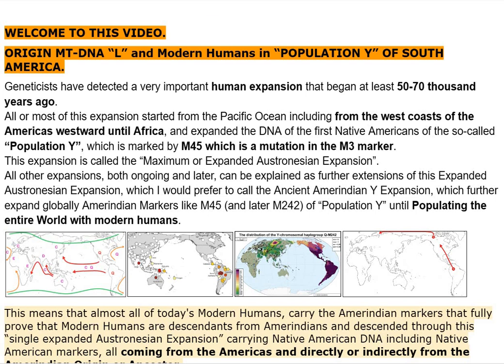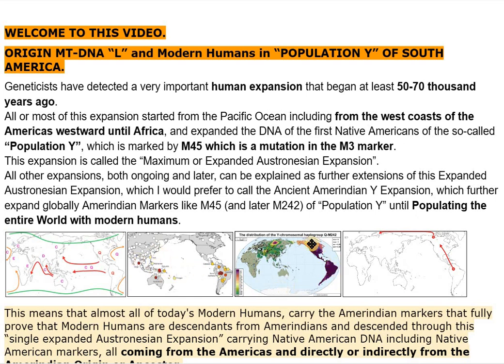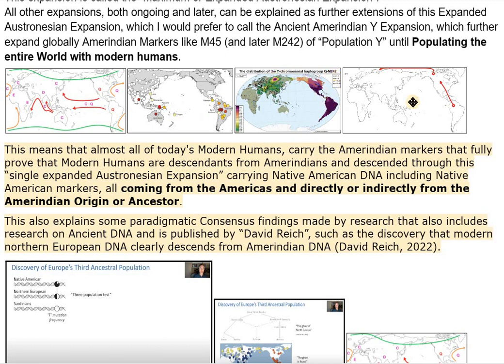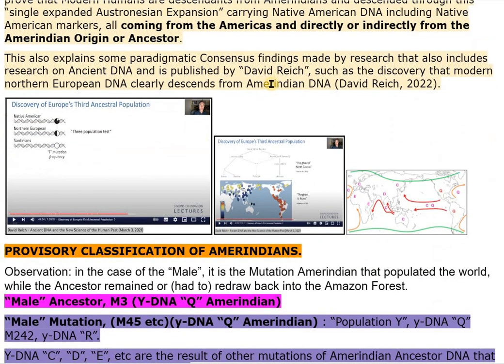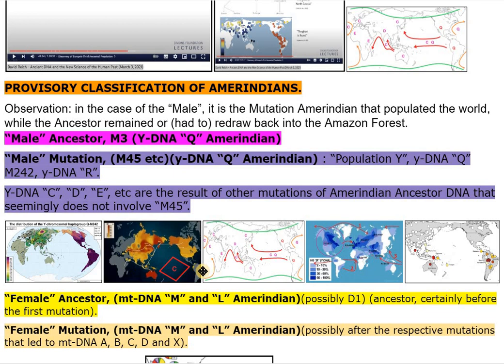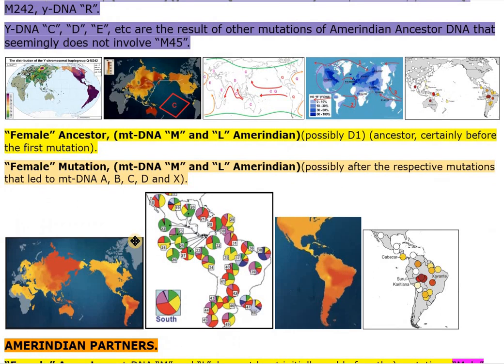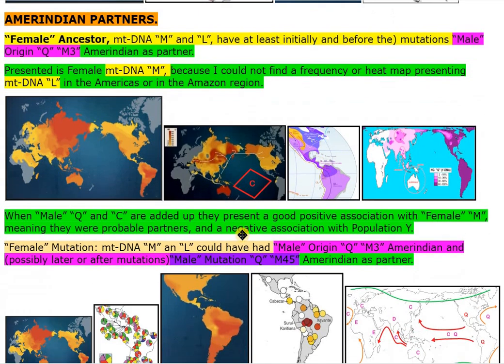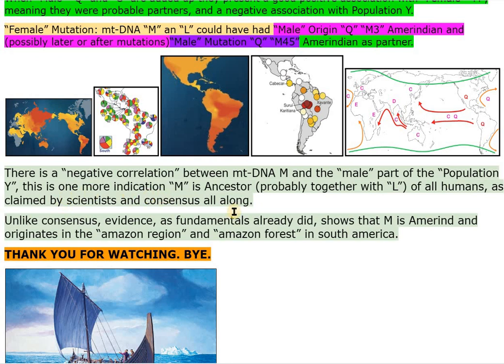AMERINDS ANCESTOR V1228 general start REC 20 Oct 2023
this video is at least partially incorporated and more in detail in video 1228 a,b,c and d

Younger Dryas

Hypothesis
association
David Reich
ancient dna
paradigm
holocene
black mat (black-mat)
arctic plants
dryas octopetale
minerogenic-rich sediments
marker
meteorite
meteorite impact
extinctions
clovis

citations, links of sites and or images used:

01 : (Scherer, 2022)
02 : (David Reich - Ancient DNA and the New Science of the Human Past (March 3, 2021), 2021)
03 : (File:Global Frequency Distribution Map of Haplogroup Q-M242 (Y-DNA).Png - Wikimedia Commons, n.d.)

SOURCE (own video):

Screen Recording 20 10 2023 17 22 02 VIDEO 1228